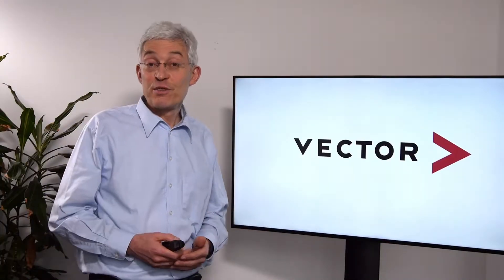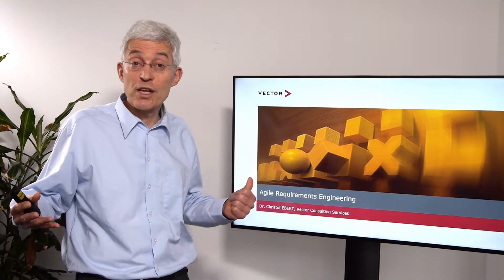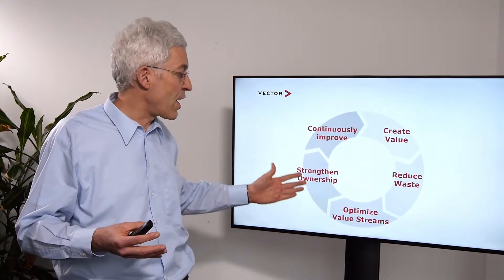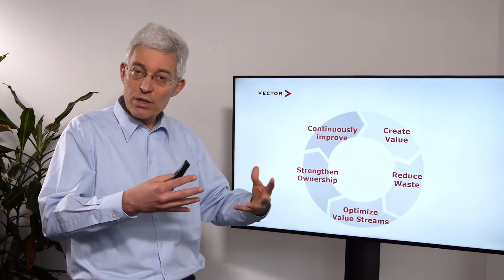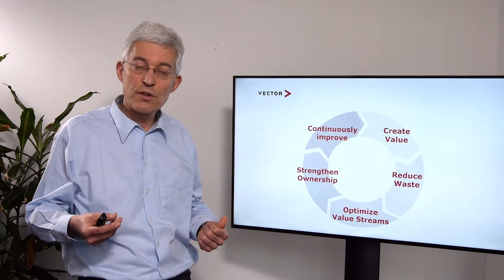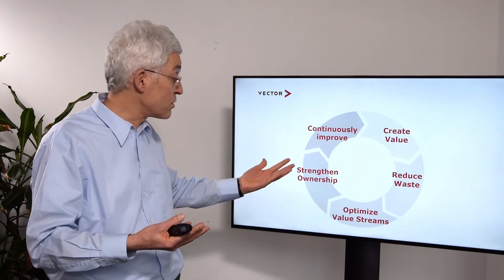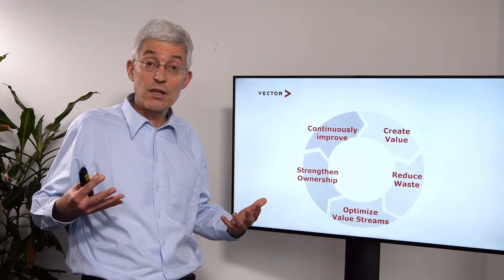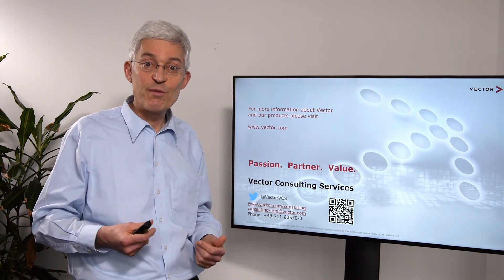Agile Requirements Engineering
Agile projects need requirements engineering. As an agile developer or project manager, you will learn how to achieve systematic requirements engineering with clear specification of requirements both lean and with reliable quality. As a successful requirements engineer or system analyst, you will learn how to use the techniques, methods and processes of requirements engineering in an agile context.

More information about Vector Consulting Services and our Requirements Engineering solutions